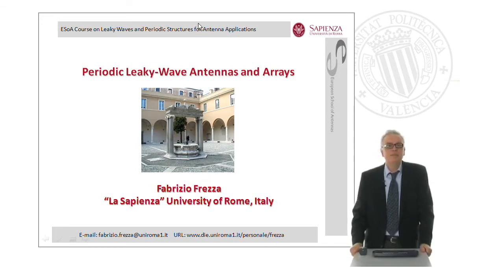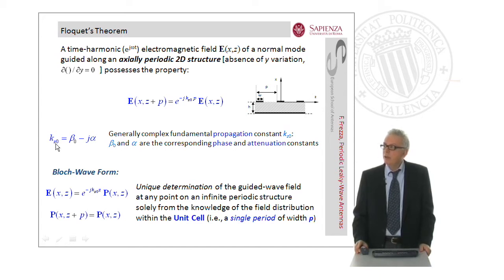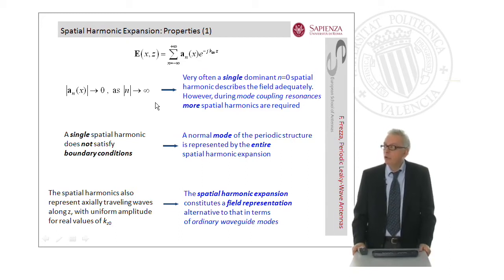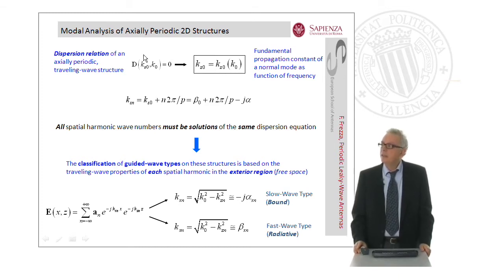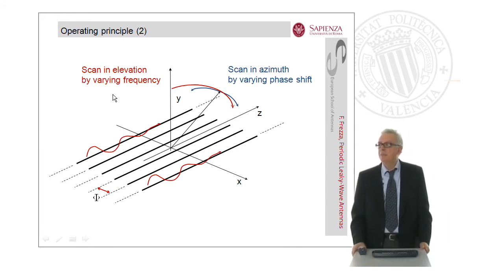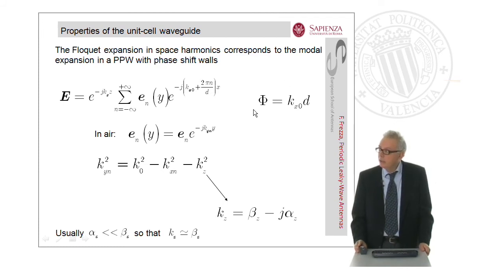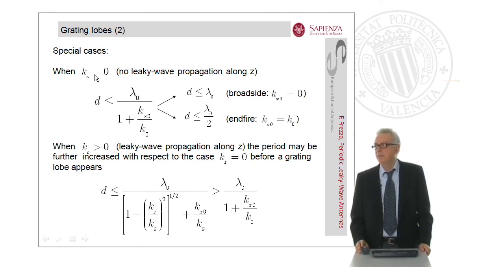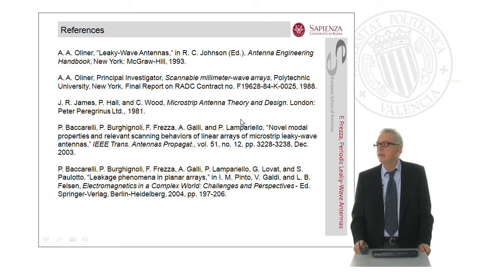Periodic Leaky-Wave Antennas and Arrays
Since the Course "Leaky Waves and Periodic Structures for Antenna Applications", in the framework of the European School of Antennas (ESoA), has been moved from April 2020 to 2021, due to the virus emergency, short-movie descriptions of the Course main topics are available here